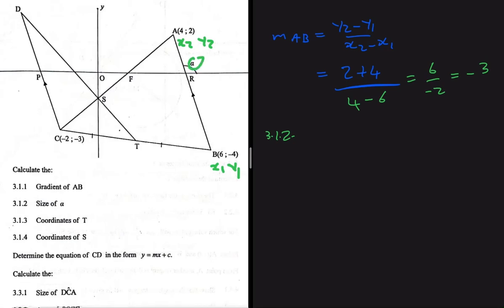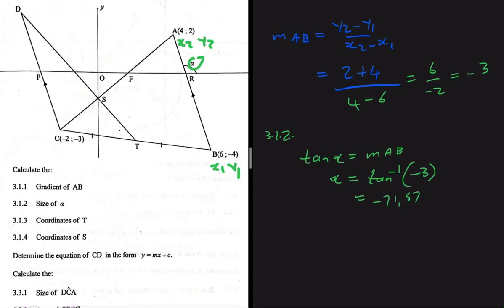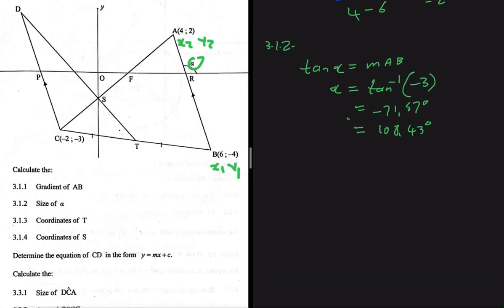Analytical Geometry (Question 3) Grade 12 Math P2 November 2022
Question 3 Grade 12 Mathematics P1 September 2022 on Analytical Geometry